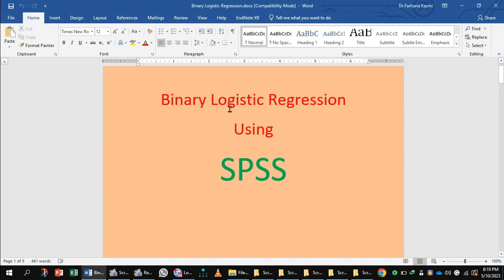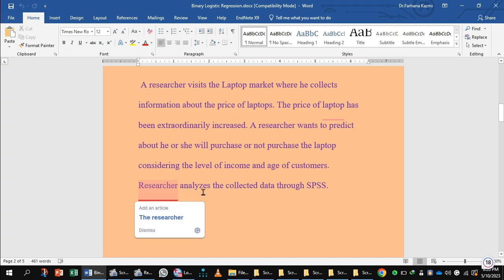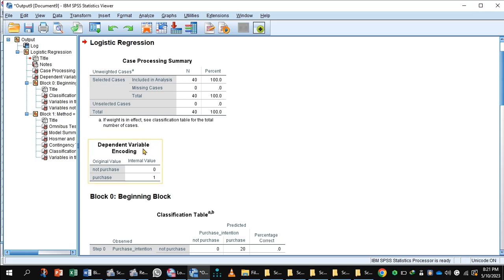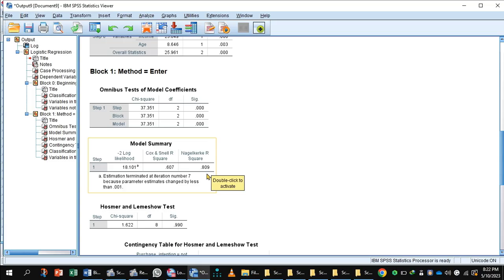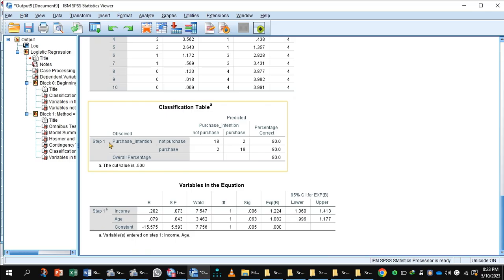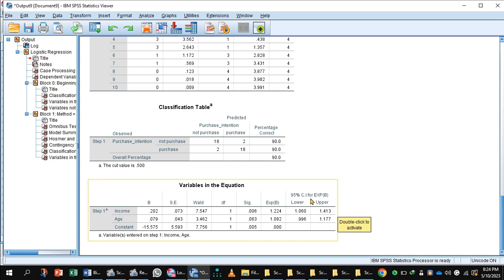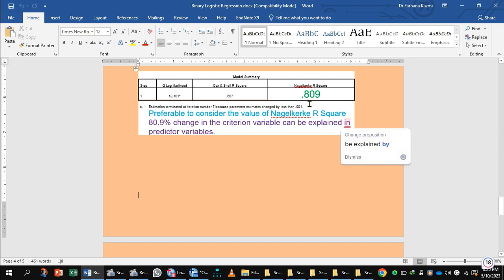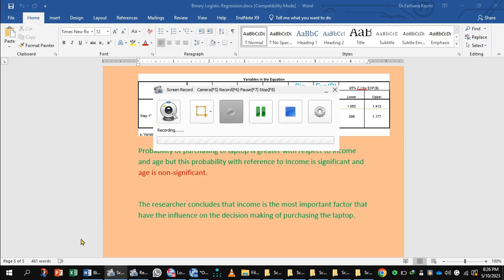Binary Logistic Regression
Binary Logistic Regression by using Spss